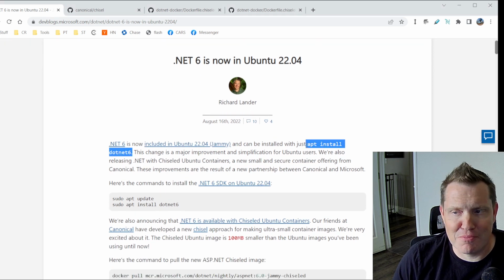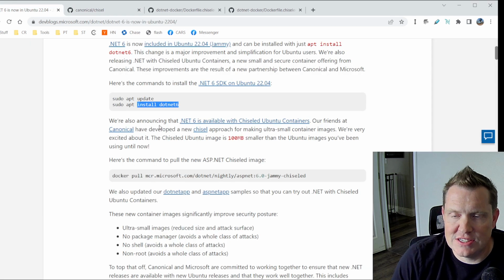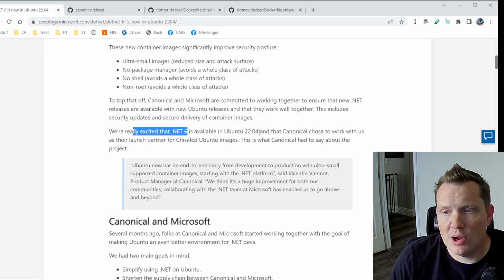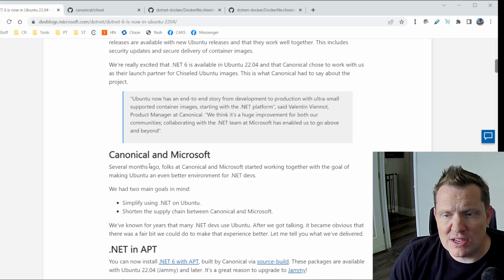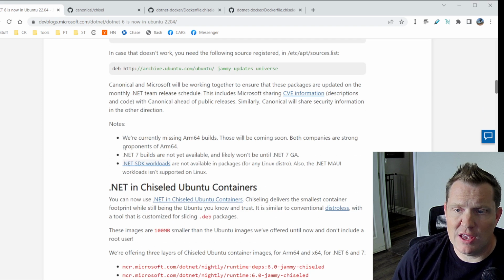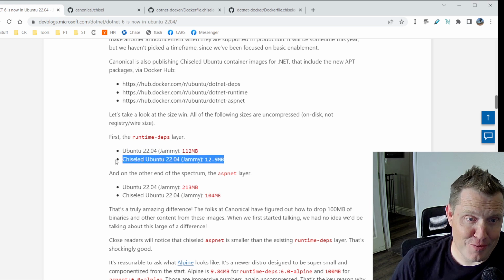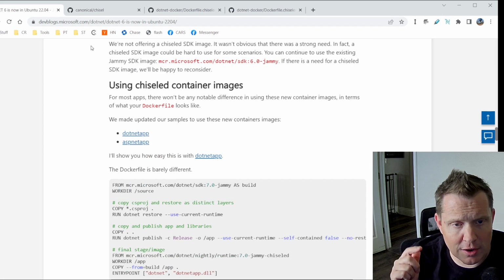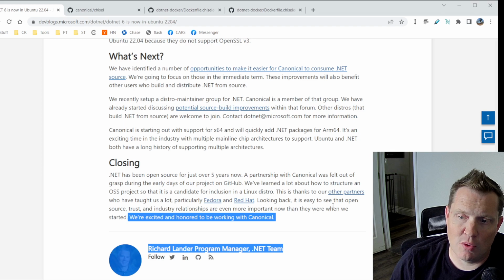.NET 6 now on Ubuntu 22.04! dotnet 6 on Chiseled Ubuntu Containers! Ubuntu Canonical ❤️ Microsoft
.NET 6 is now included in Ubuntu 22.04 (Jammy) and can be installed with just apt install dotnet6. This change is a major improvement and simplification for Ubuntu users. We’re also releasing .NET with Chiseled Ubuntu Containers, a new small and secure container offering from Canonical. These improvements are the result of a new partnership between Canonical and Microsoft.

Do you want to start on the path of the best career - to become a Software Engineer?

StartupHakk's .Net coding bootcamp is the quickest way to become a Full-stack Software Engineer!

In just a few short months you can have 1:1 training to become a developer that companies really want to hire.

We train you on all of the most recent technologies and by the end you can build a full-stack web application hosted on Microsoft Azure with full CICD pipelines!

Hi - I am Spencer Thomason.  I have helped hire and train .NET developers for over 25 years.  We will get you ready to start on this amazing career.  What are you waiting for?!  Sign up and get started today!